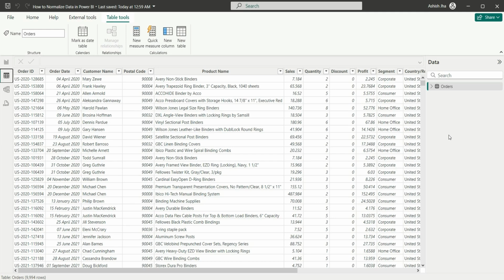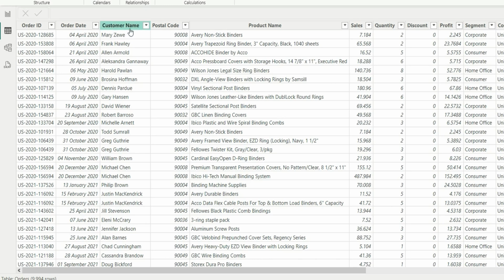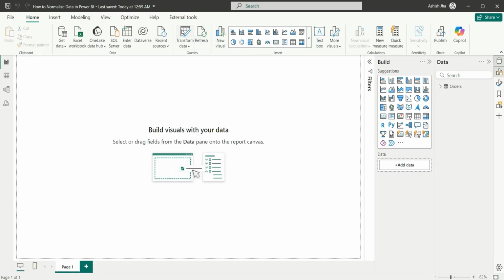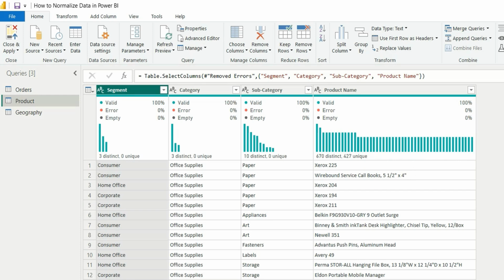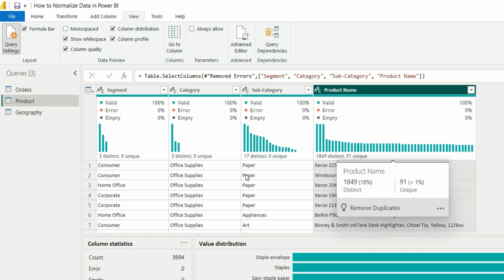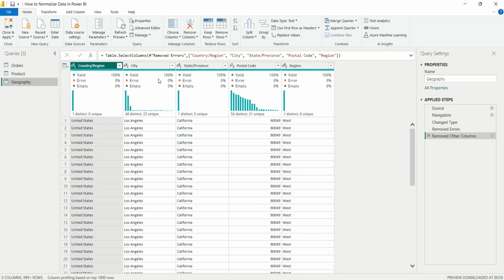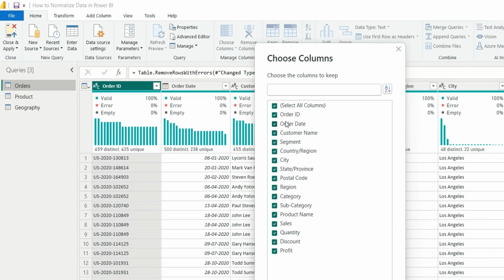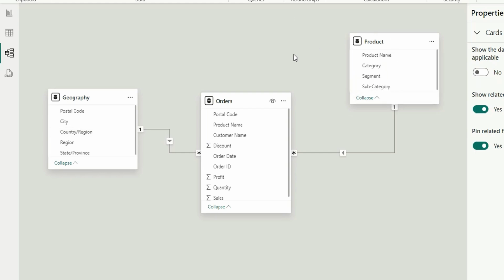How to Normalize Data in Power BI with Power Query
Learn the Basics of Database Normalization with Easy-to-Follow Tutorials. In this video, you’ll discover how to turn a single merged table into a well-structured data model using Power Query in Excel or Power BI. We’ll show you how to apply data normalization techniques to clean up your data, remove duplicates, and create models that are efficient and easy to work with for analysis or reporting.

Here’s what we’ll cover:
✔️ What normalization is and why it’s important
✔️ How to create star and snowflake schemas by separating merged tables